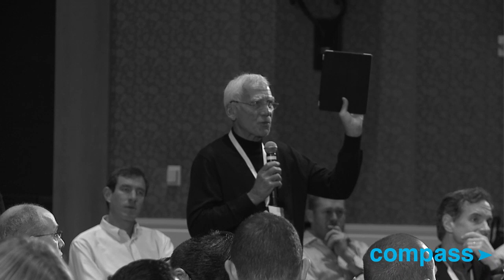Waste Hierarchy: How an iPad Gets Recycled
Tom Szaky, CEO and founder of Terracycle, describes the recycling process for electronic devices. "Each type of waste stream has what we call a waste hierarchy," says Szaky. He explains that while many electronics are refurbished, broken products must be shredded and separated in order to recycle parts.

RETHINKING SUSTAINABILITY

Taking out GE's Trash

Film and conversation between:
Tom Szaky, Chief Executive Officer, TerraCycle, Inc

Jeff Fulgham, Chief Sales, Service, Strategy and Sustainability Officer, Banyan Water

Compass Summit, a forum for true interaction and exchange, examines some of today's most pressing problems through the lens of global citizenship, recognizing that human ingenuity is an unlimited resource. Guided by NPR's Ira Flatow, an intimate group of some of the world's best thinkers and doers convened along the rugged Palos Verdes coastline on Oct 23-26, 2011 at Terranea Resort to engage in meaningful conversation, ask questions, and challenge ideas -- we invite you to join in the conversation.

Tom Szaky, 29, is the Founder and CEO of TerraCycle, Inc, one of the world's foremost leaders in eco-capitalism, recycling and upcycling. In 2006, Inc. Magazine named TerraCycle, "The Coolest Little Start-Up in America." That same year Tom was named the "#1 CEO in America Under 30".

Tom is the author of Revolution in a Bottle (Penguin, 2009) and has been featured on Oprah, Good Morning America, the Today how and many more. Today TerraCycle runs free recycling fundraisers in 15 countries on 5 continents and has collected and repurposed over 2 billion pieces of waste.